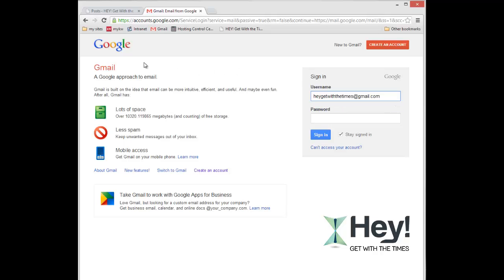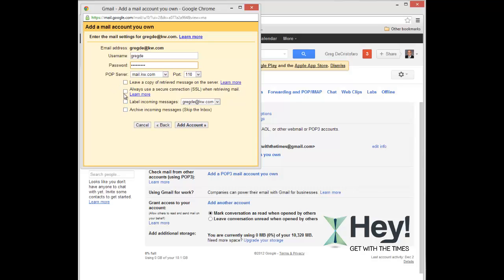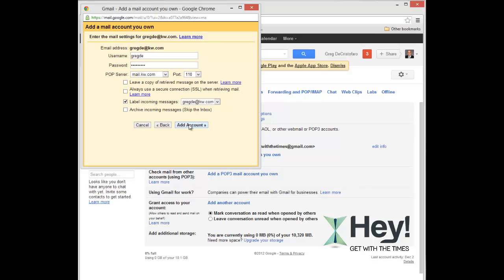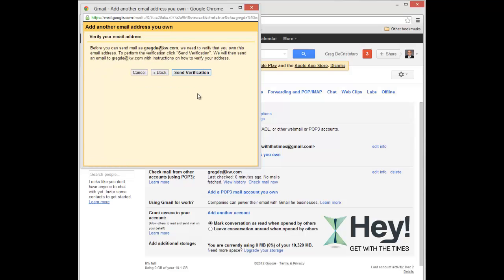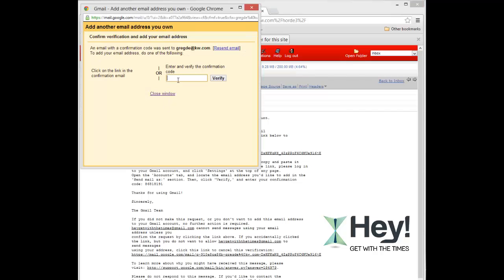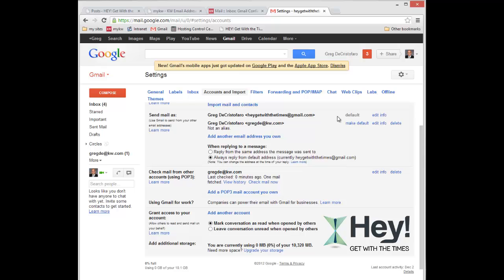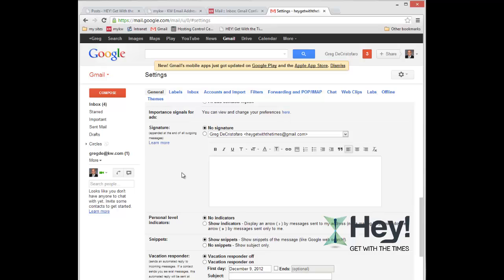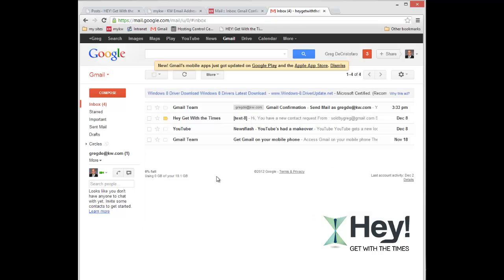Using Gmail To Check Other Email Accounts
Did you know you can set up 5 email accounts in Gmail?  When you do, you get a lot of advantages including streamlining your email, having your mail and folders available at all times (when you have an internet connection) and not having to check 5 email accounts in 5 different places.  Watch this quick video to see how easy it is to add your other email accounts to Gmail.